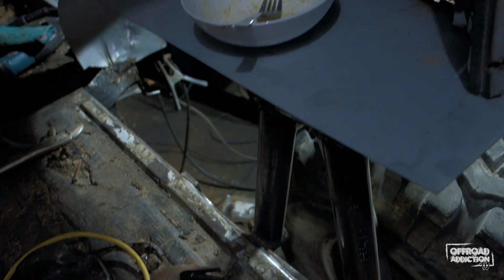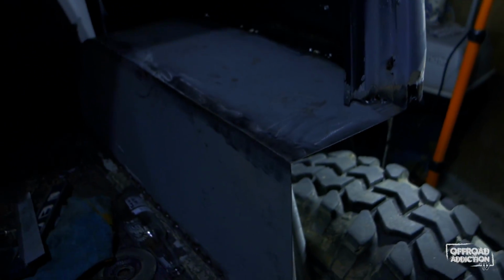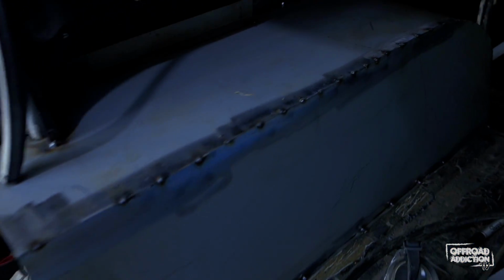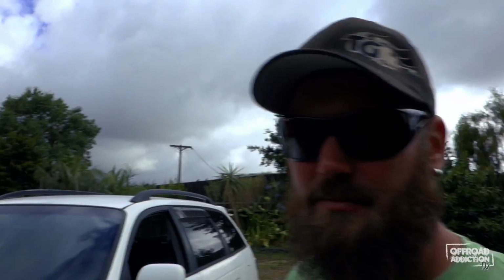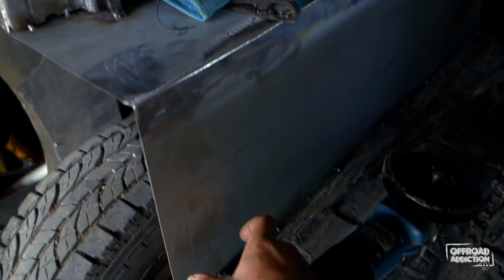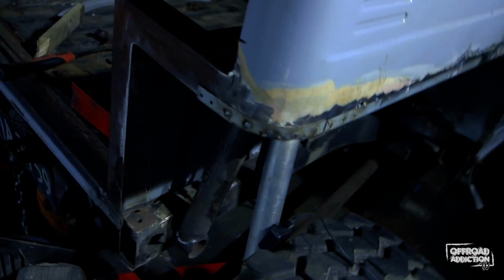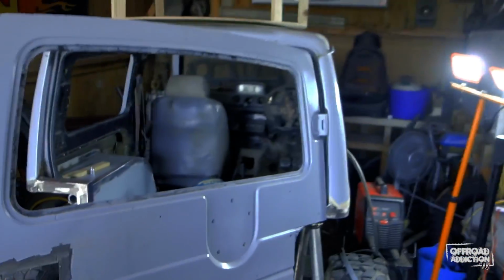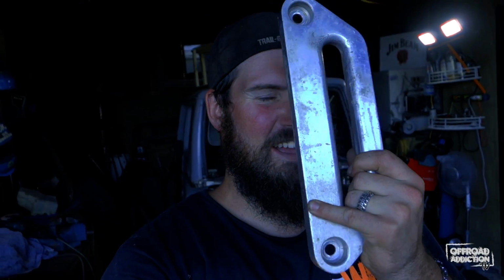EP8 - Body Work pt.2 / Engine Revealed - Suzuki Samurai SJ413 Build - Project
This episode sees us back in the shed playing with more panel steal, I also go and pick up a donor car to pull the engine out of.